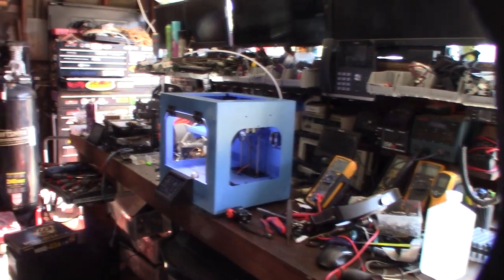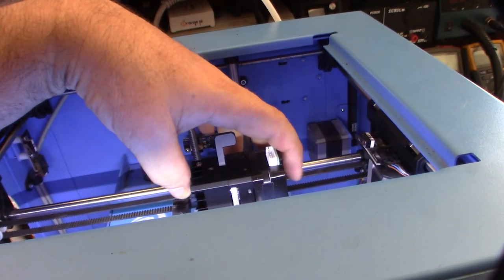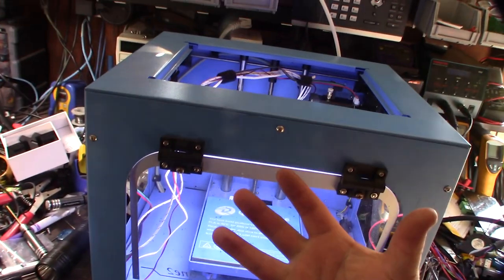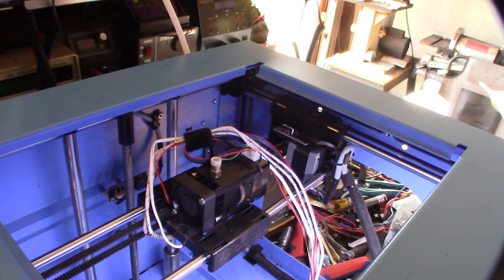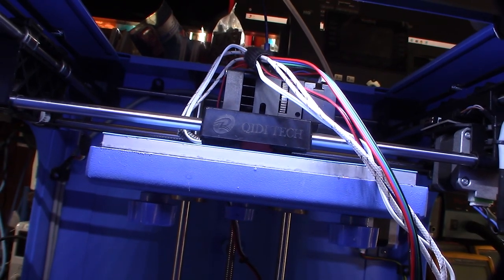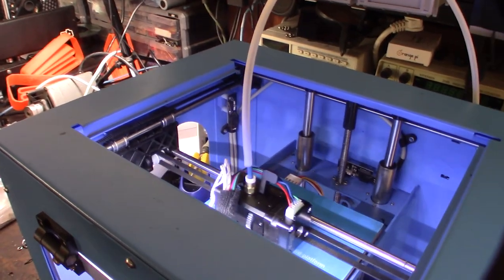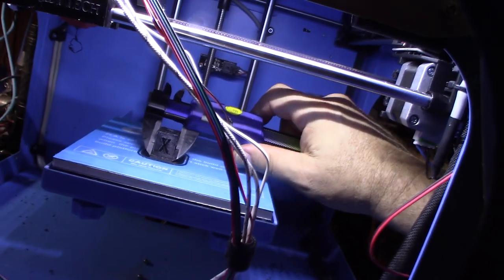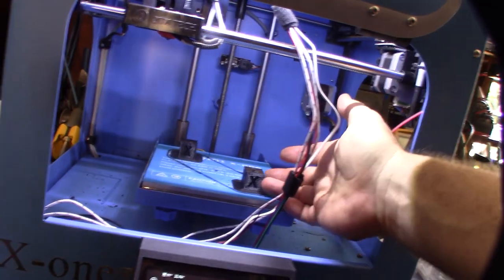Qidi Tech X-one2 Resurrection, Klipper Conversion For ABS Part 3 with Biqu H2 3D printer MAX6675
I got the Biqu H2 installed. Getting the Klipper configuration dialed in. I've already designed the layer cooling fan. In the next video I finish the enclosure.

Biqu H2